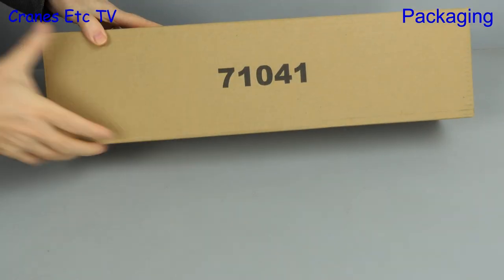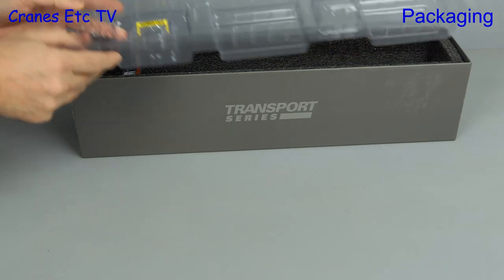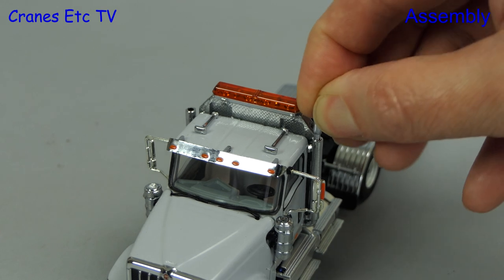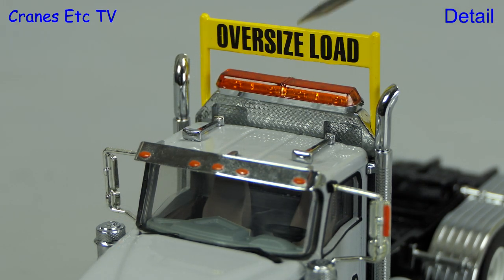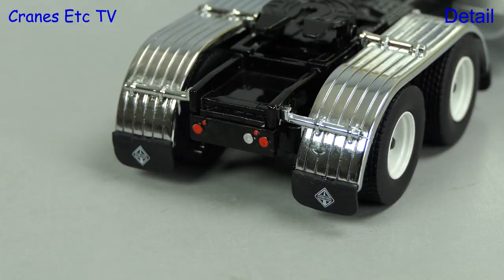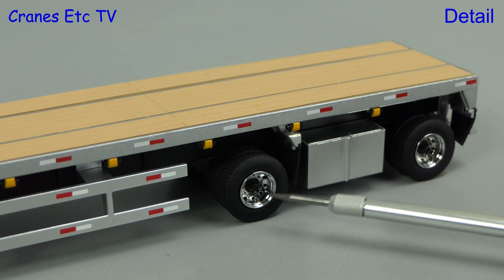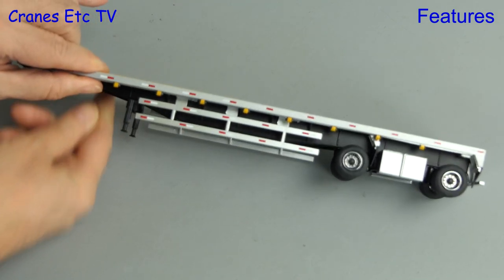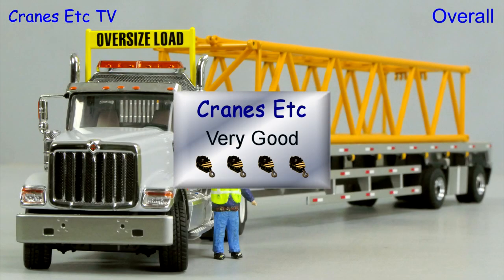Diecast Masters International HX520 Tandem Tractor + 53' Flat Bed Trailer by Cranes Etc TV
This is the Cranes Etc TV review of Diecast Master's 1/50 scale model of the International HX520 Tandem Tractor + 53' Flat Bed Trailer.  The model number is 71041.  The full review is on the Cranes Etc